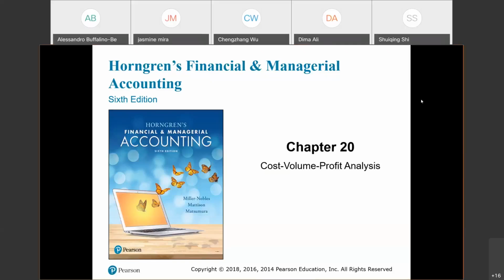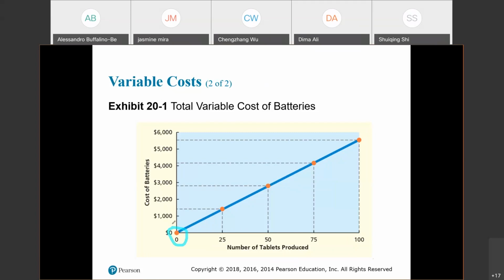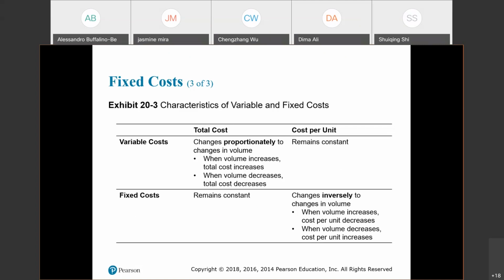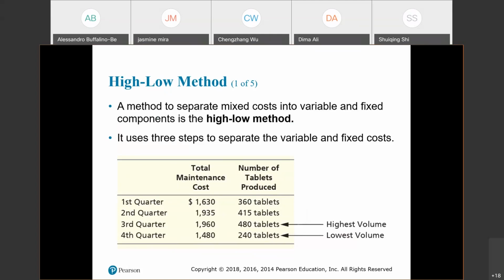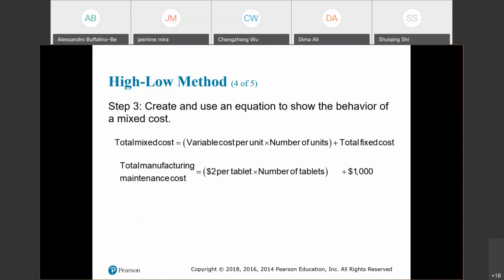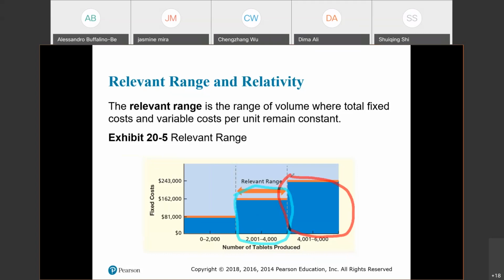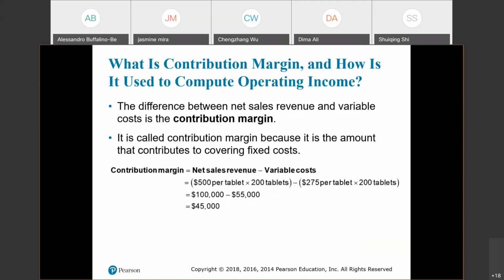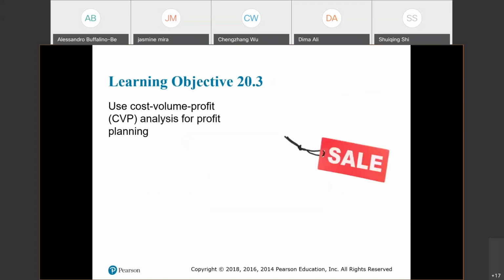Rutgers University---Introduction to Managerial Accounting 20210301